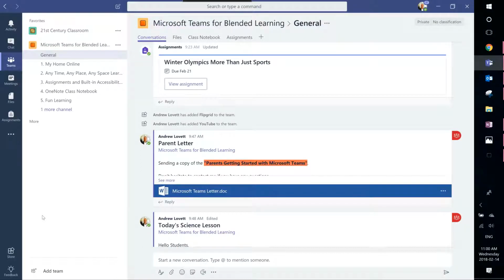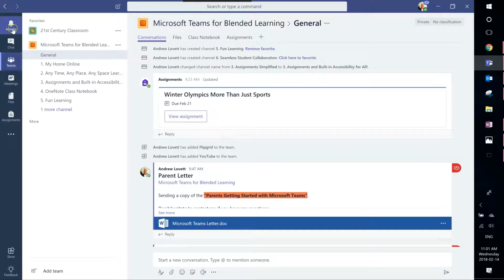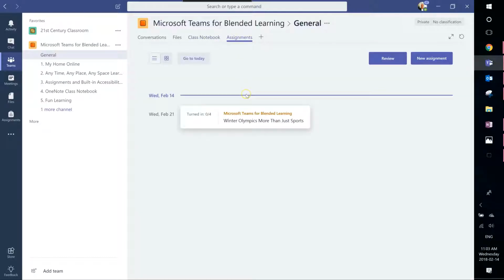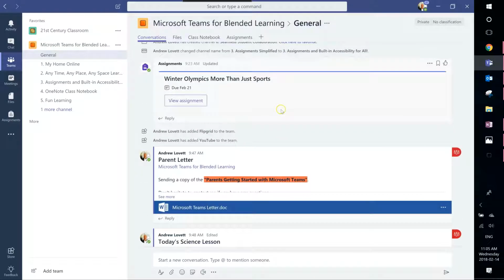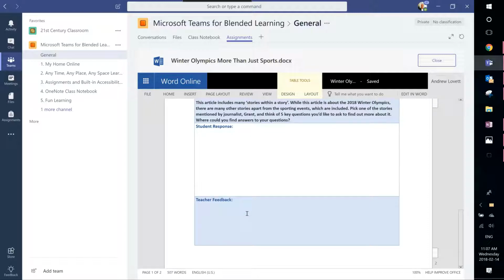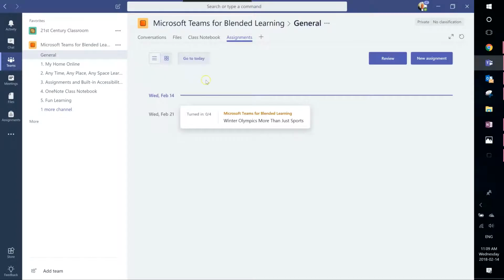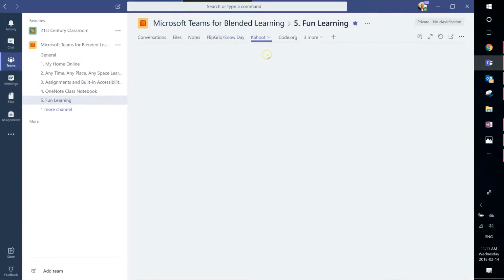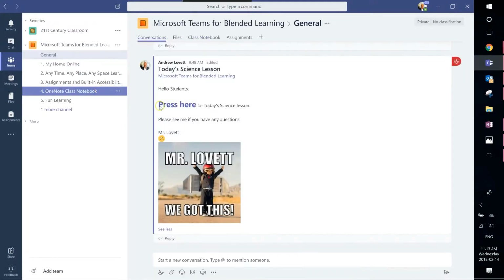Microsoft Teams Simplified February 2018